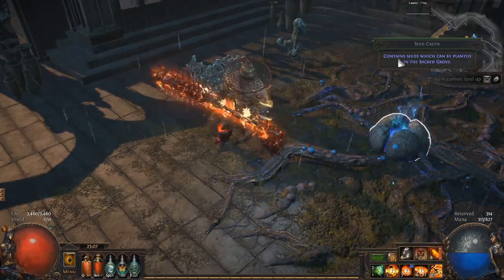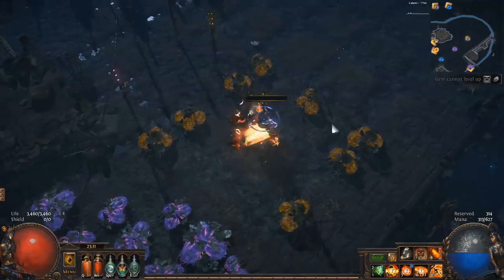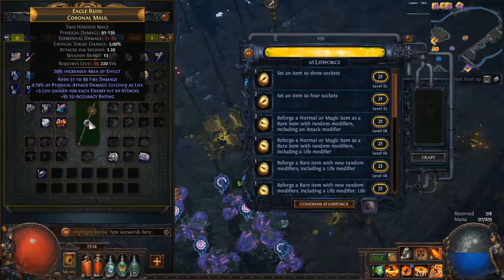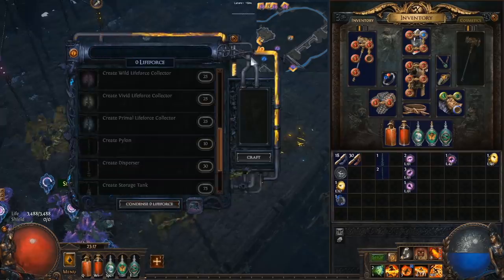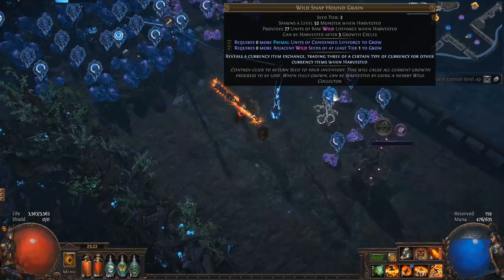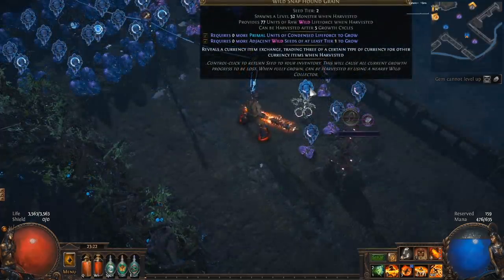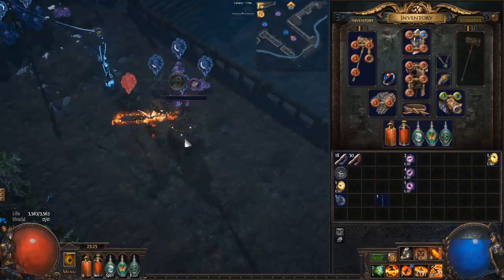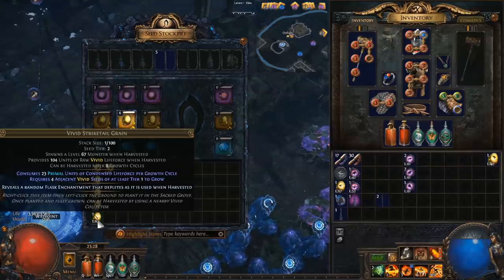PATH of EXILE HARVEST Gardening Guide for Confused Exiles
How to use the Grove to grow seeds, how to use Dispersers, grow Tier 2 seeds, use crafts, condense lifeforce & many other things you might be confused about in Path of Exile Harvest.